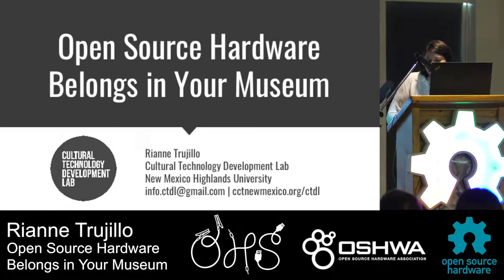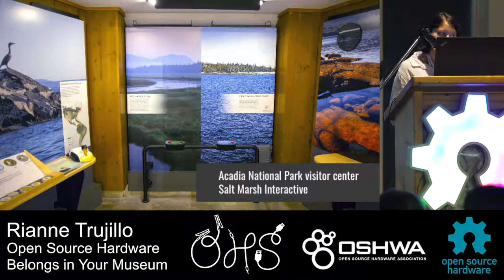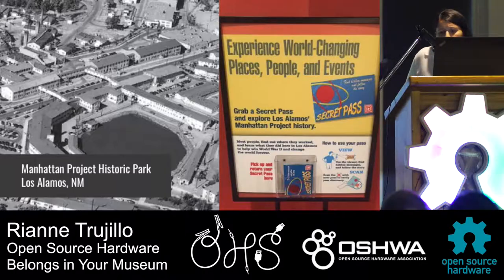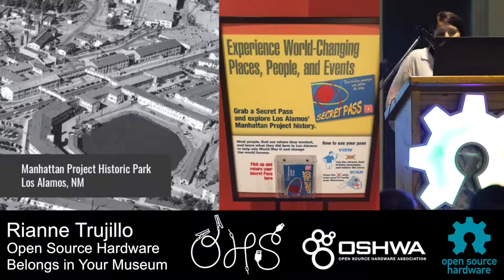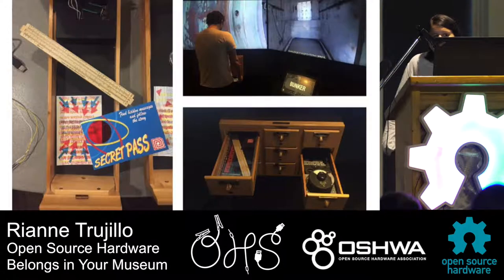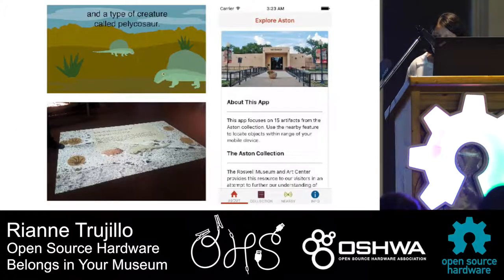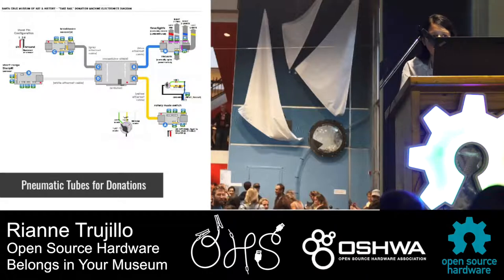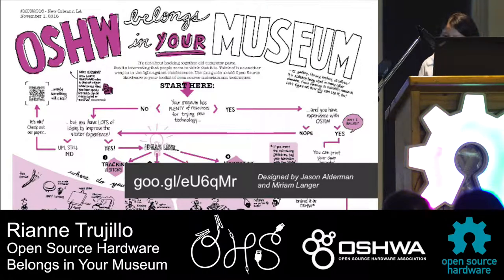OSHWA's Open Hardware Summit 2017 - Rianne Trujillo - Open Source Hardware Belongs in Your Museum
Rianne Trujillo presents how open hardware can be used in museum environments to repair, maintain, and upgrade exhibits.